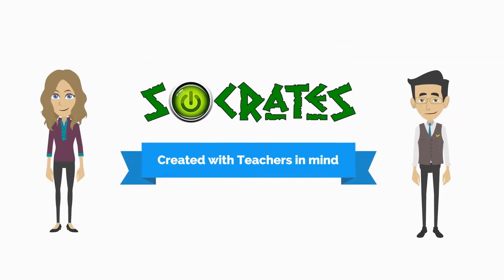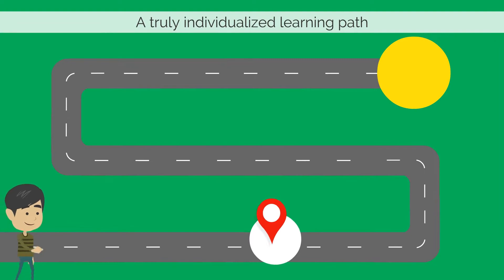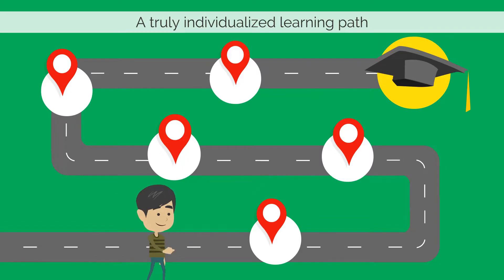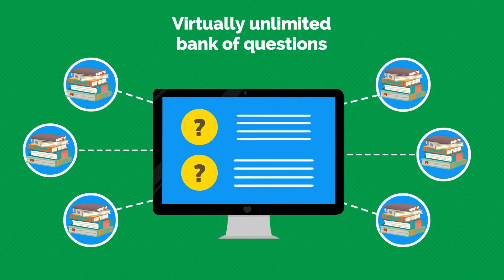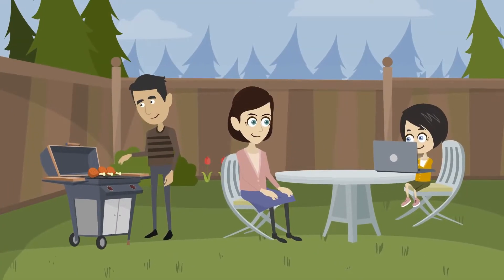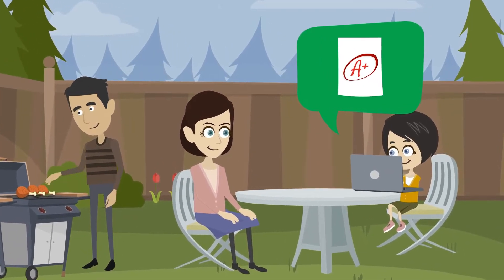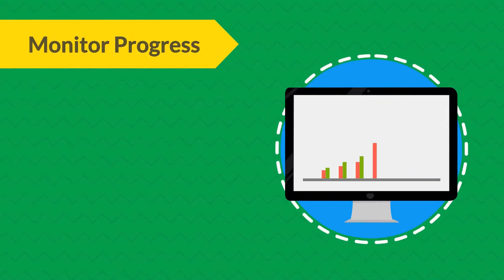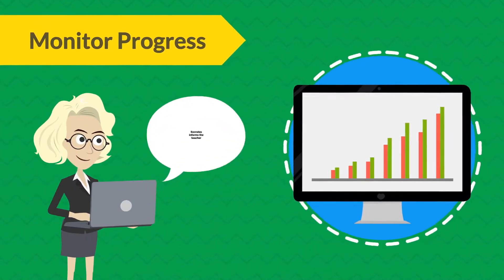Learn with Socrates - For Teachers!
Many classrooms use educational software, but far too often it overpromises and underdelivers, or simply isn't any fun for kids to play. Socrates was made with teachers in mind!

Aligned with Common Core Standards, Socrates has a virtually unlimited bank of questions. Homework can be assigned and automatically graded, and teachers can use the Command Center to monitor student progress.

Socrates is funded by a National Science Foundation grant and is therefore available for teachers' classrooms for FREE for a limited time!